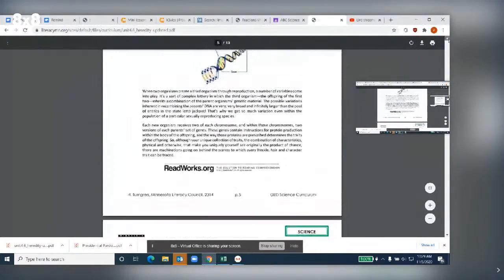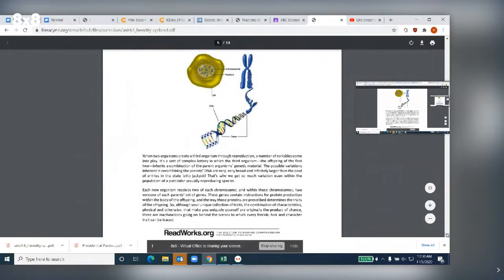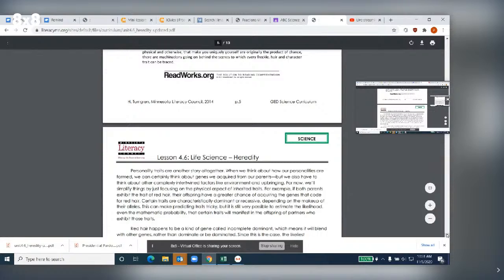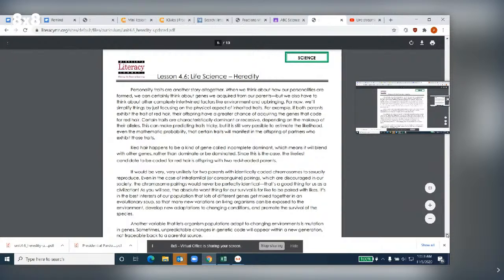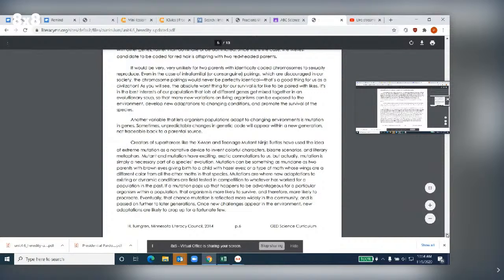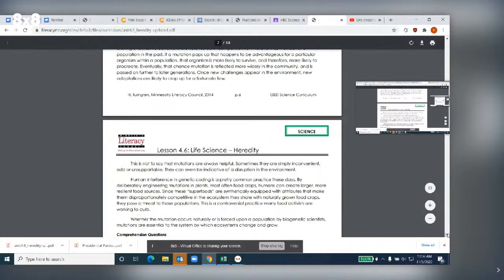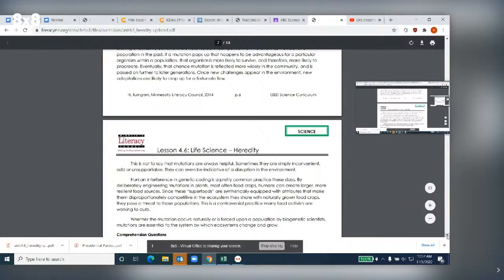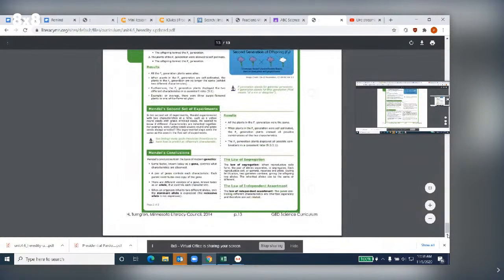Lesson 4.6: Life Science – Heredity